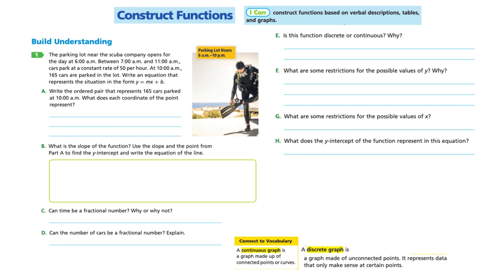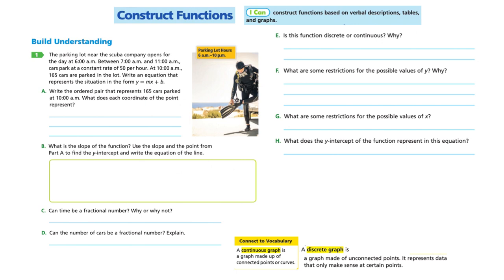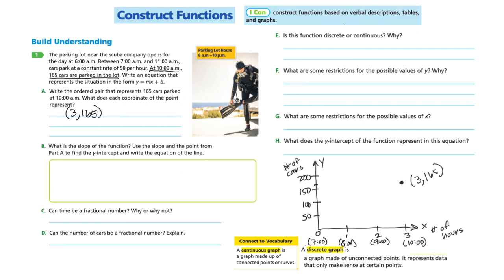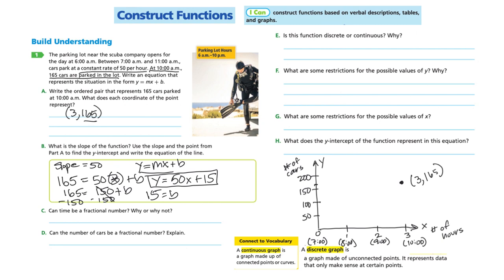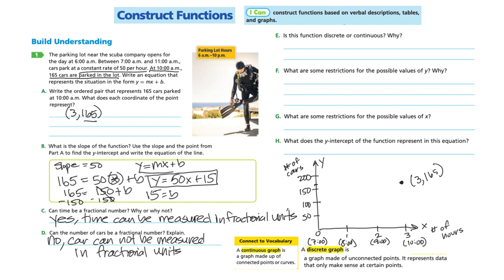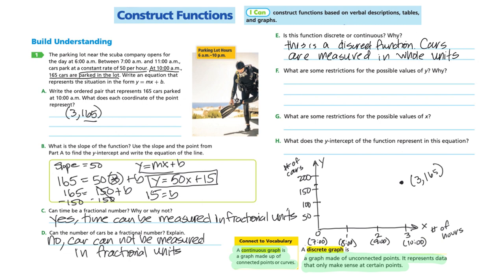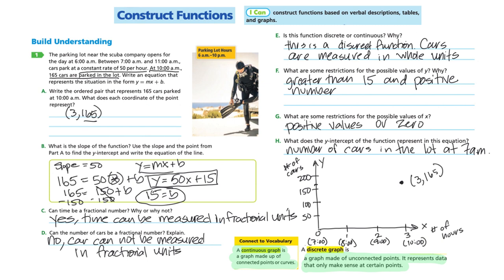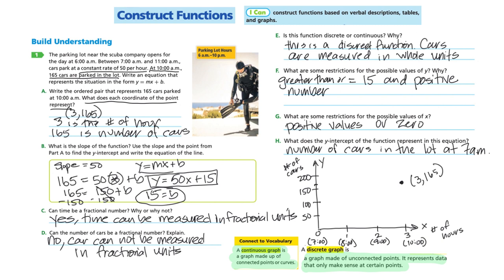Into Math 8th grade Lesson 6 4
Students will construct a function to model a linear relationship